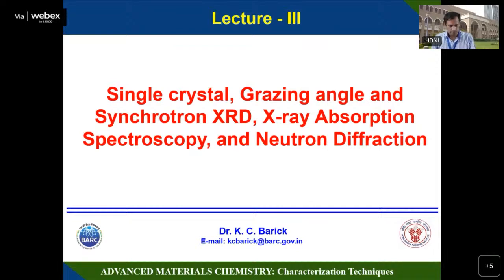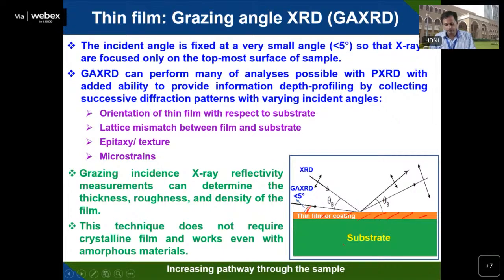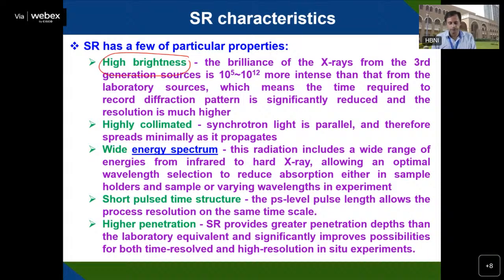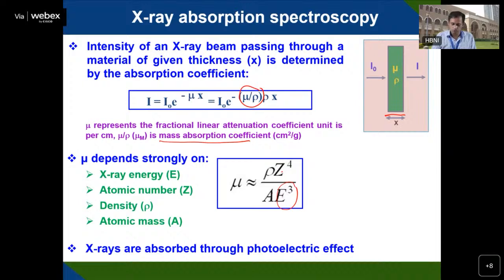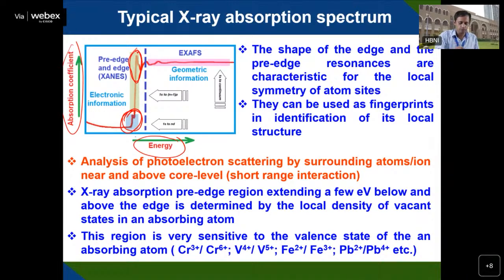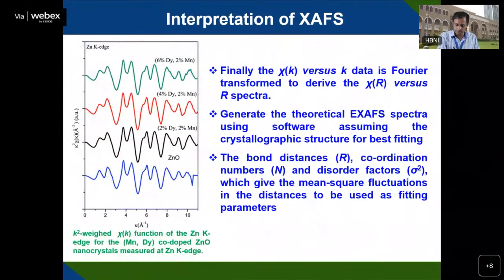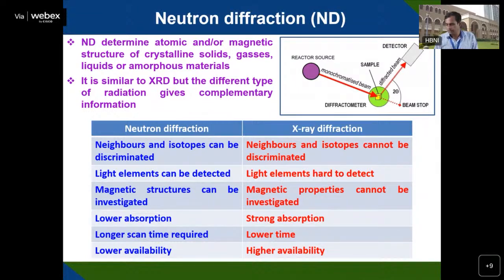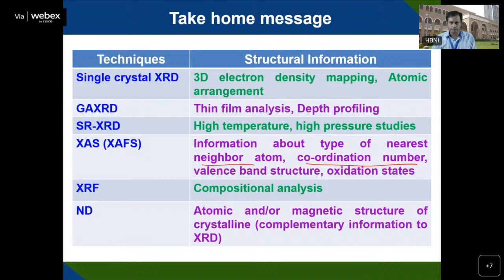AMC22 - L10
Topic - Characterization Techniques
Lecturer - Dr. K. C. Barick